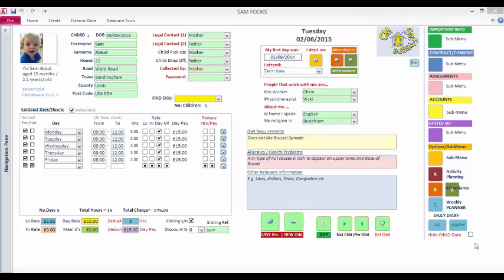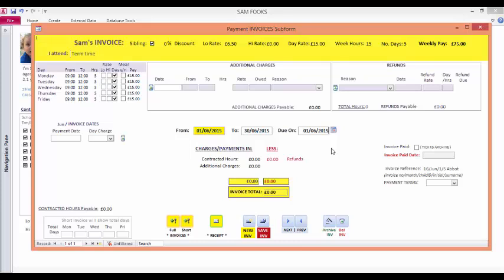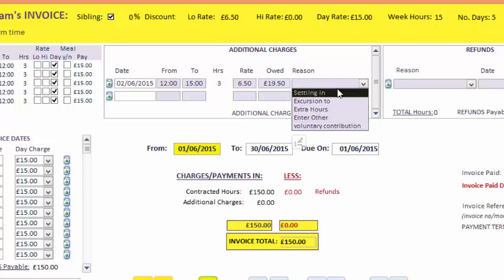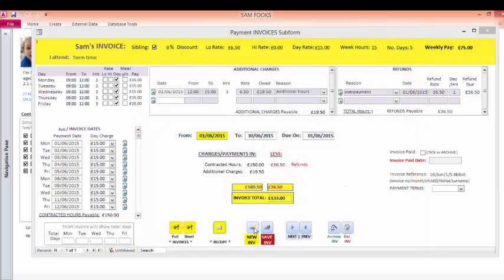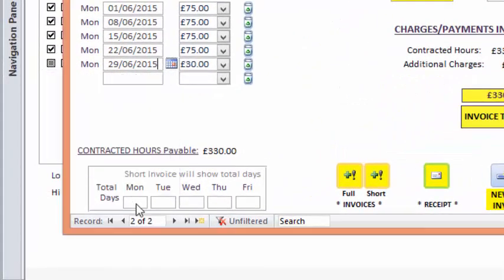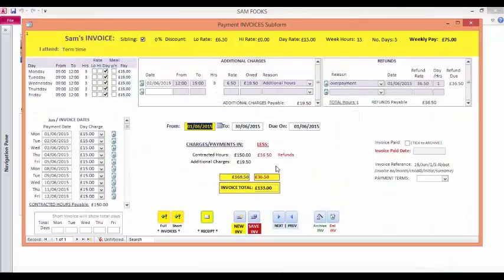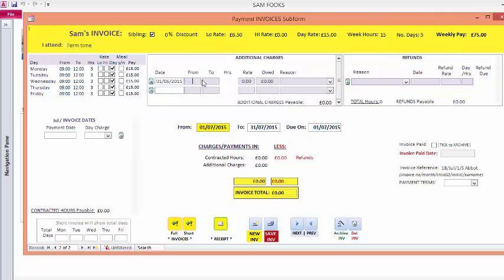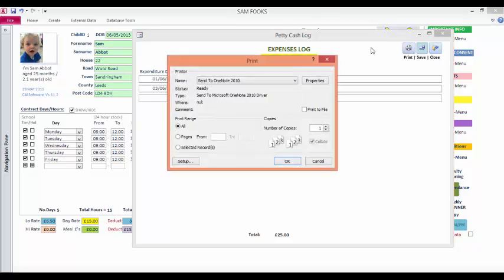CMSoftware Core Yellow menu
This video shows you how to complete an invoice using the CORE system features. You can create an invoice by selecting each day, or a week commencing date.
This also shows the expenses feature.